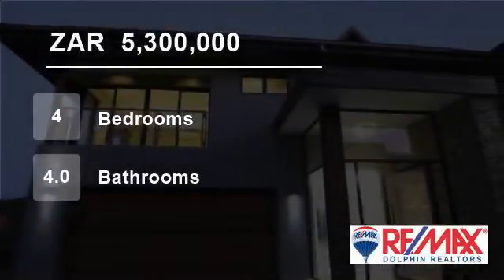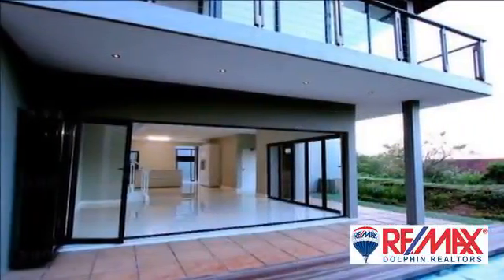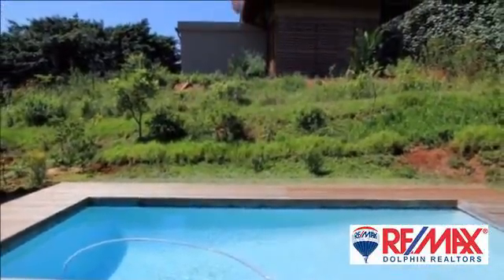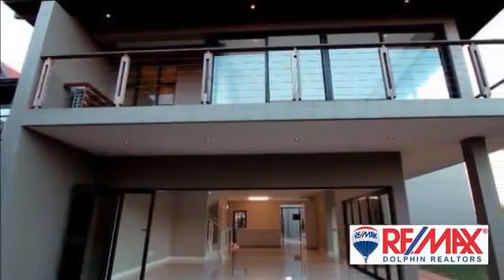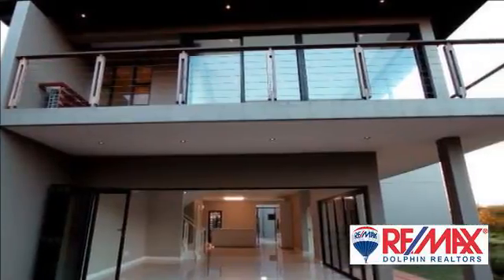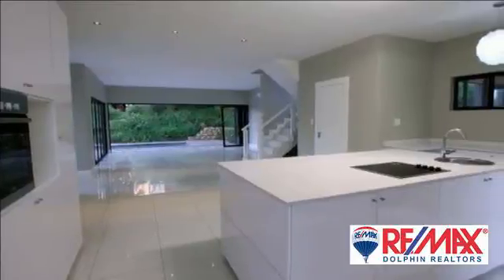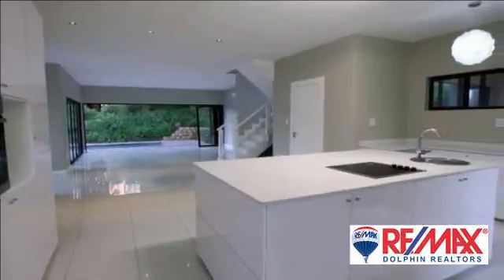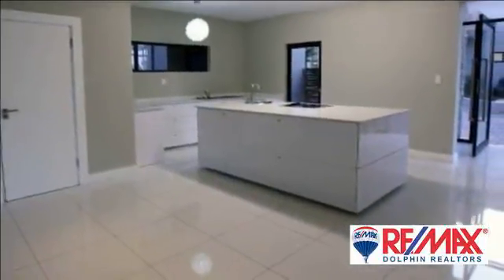4 Bedroom Townhouse For Sale in Zimbali Coastal Resort & Estate, Ballito, KwaZulu Natal, South Af...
Masterpiece in style, design and sophistication...

This brand new development in the heart of Zimbali Coastal Resort offers a 343m2 luxuriously designed and masterfully finished freestanding home.  Comprises of four spacious bedrooms, all en-suite, bright and sunny large open plan living areas that flows out onto a large ent...